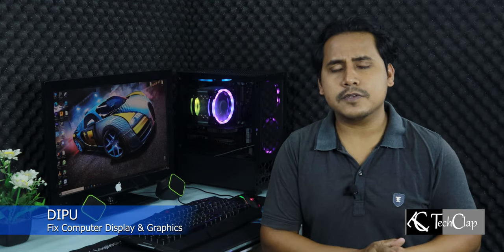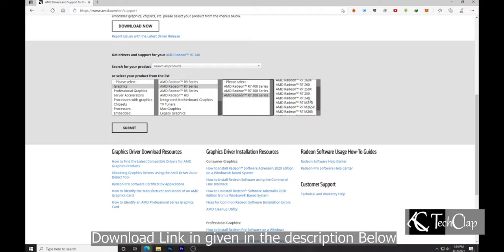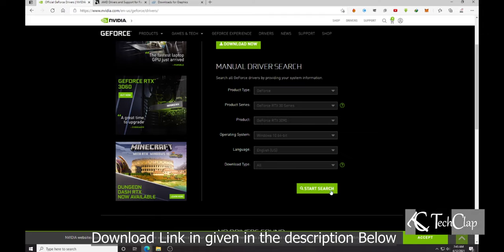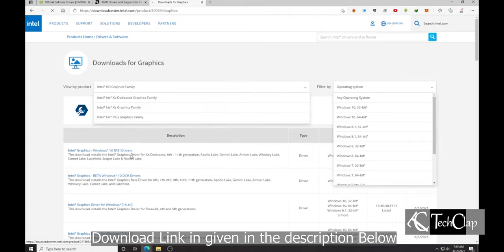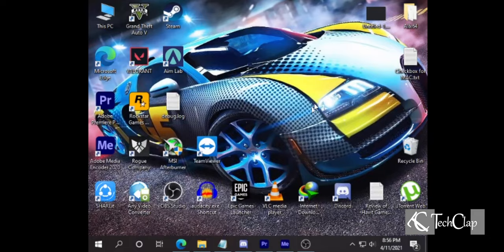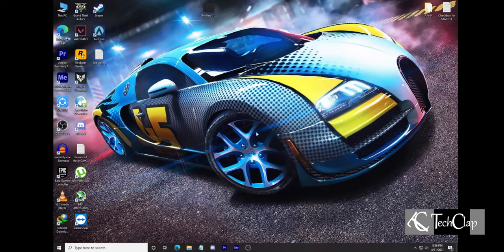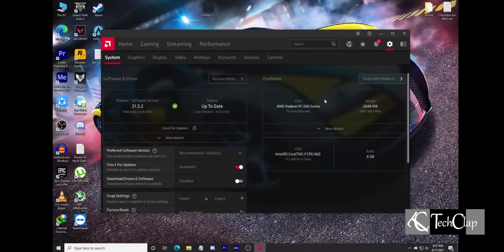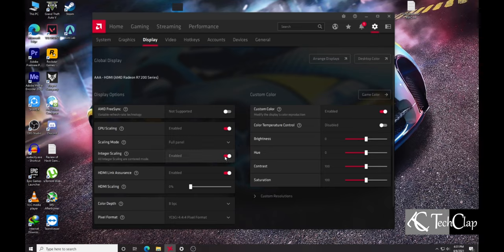Fix Computer Display & Graphics Problems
Fix Computer Display & Graphics Problems. This video includes fix for computer display and graphics related problems.  If you are having any problem with your display and graphics, this video will help you to solve the problems. Install display and graphics drivers, fix resolution, fix windows size, fix font size, fix icon size.

My Current Editing & Gaming PC:
8GB 1600mhz DDR3 Ram
Gigabyte Radeon RX 580 8GB DDR5 Graphics Card
240GB Kingspec P3 Series SSD
2TB Toshiba 3.5" HDD
Windows 10

My Capture & Streaming PC:
AMD FX 6300 (6 Cores 6 Threads) Base 3.5Ghz Overclocked to 4.7Ghz
Gigabyte GA-970A-DS3P
8GB 1333mhz DDR3 Ram
Gigabyte GTX 660 2GB DDR5
120GB WD Green SSD
Windows 10

If you are having any problem with your display and graphics, this video will help you to solve the problems. Install display and graphics drivers, fix resolution, fix windows size, fix font size, fix icon size. install drivers,